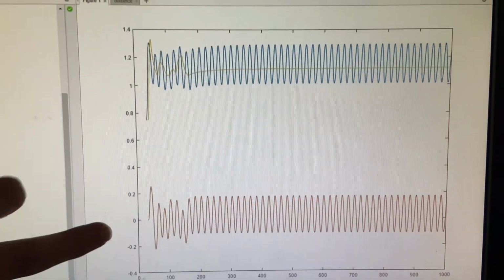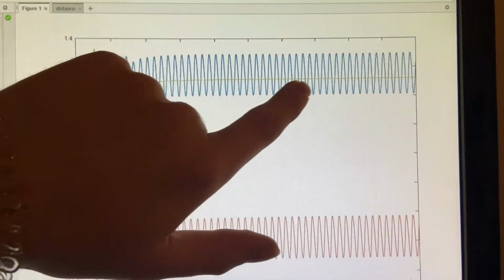The Pilot Wavetrix Part I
Letter 250: hey that one cool brother, another weird sciencey video! I’ve really liked your last few videos, but I haven’t done a clog style video to respond. I think my next video will be a blog so I can talk to ya! That is the point of this channel after all!